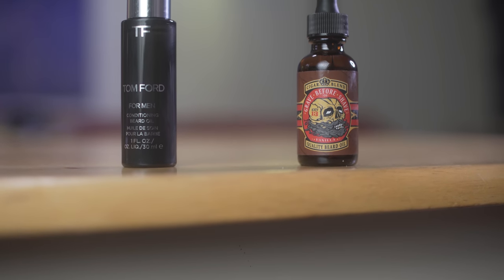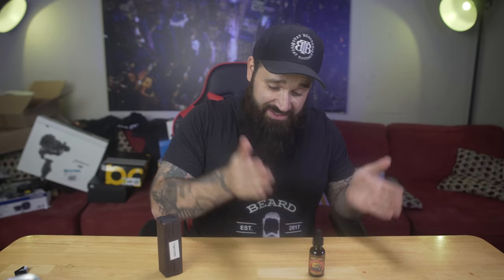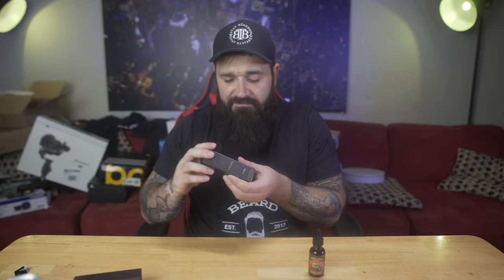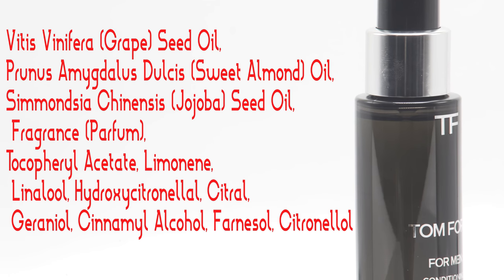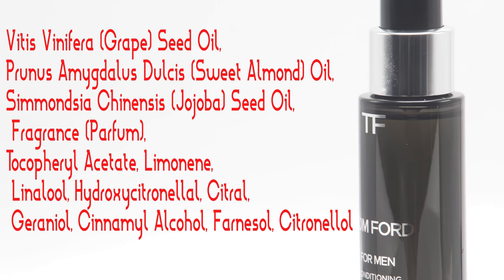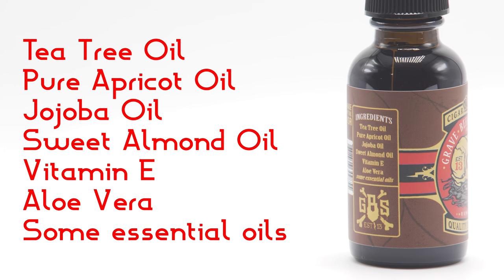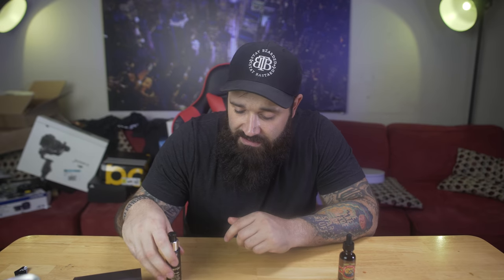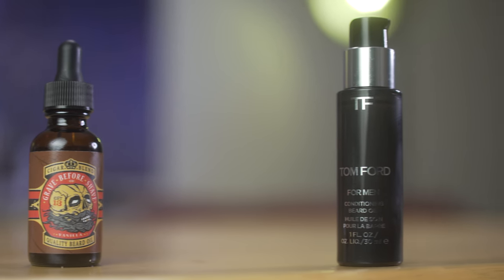Beard Face Off | Cheap VS Expensive | Tobacco Vanilla Beard Oil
This is me comparing Tom Ford Tobacco Vanille (Vanilla) and Grave Before Shave.  Buy the Grave Before Shave here: